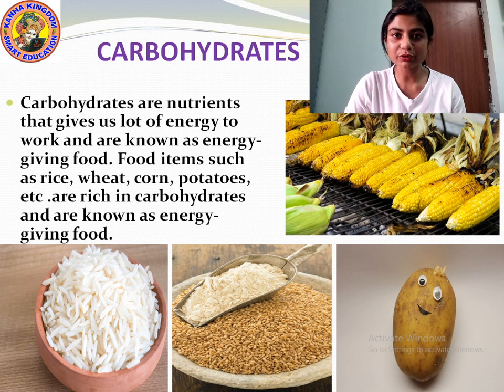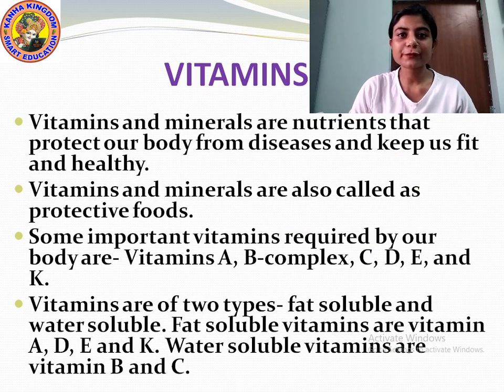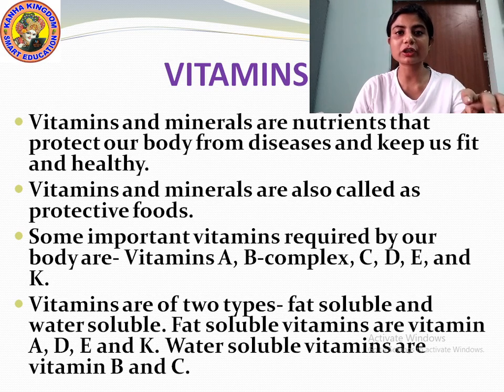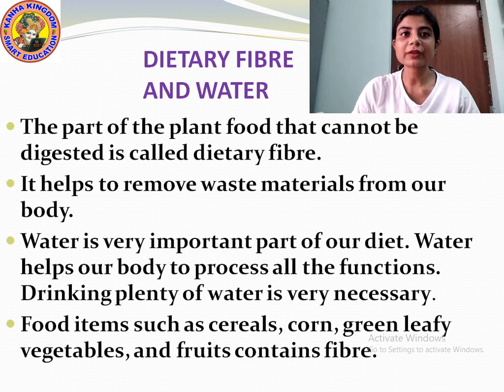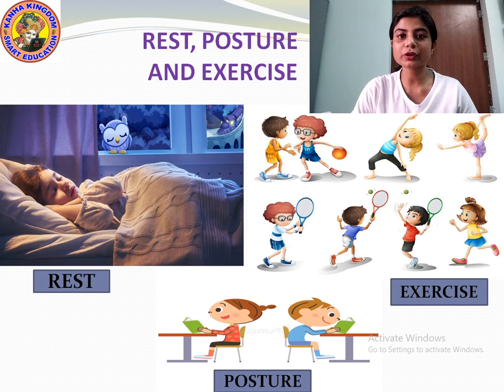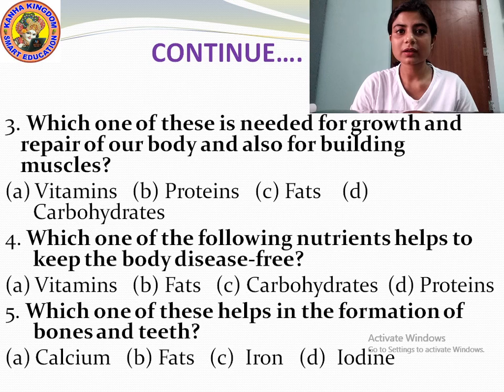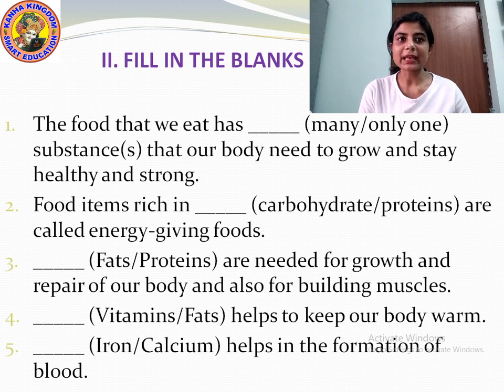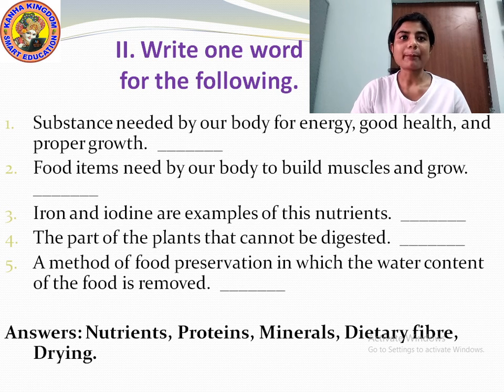SCIENCE FOURTH EXERCISE OF CHAPTER 1 FOOD OUR BASIC NEED